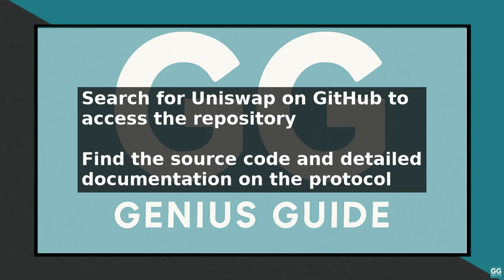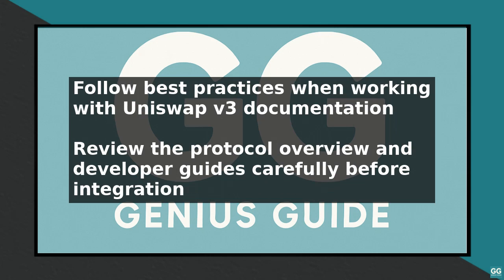Where To Find Docs For Uniswap V3 (2025)